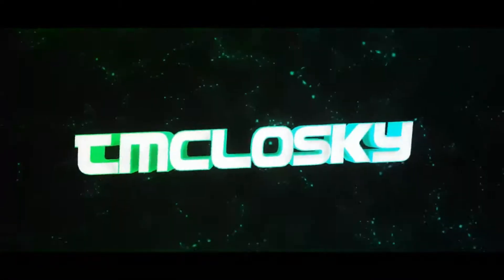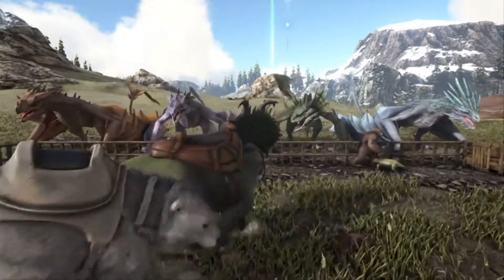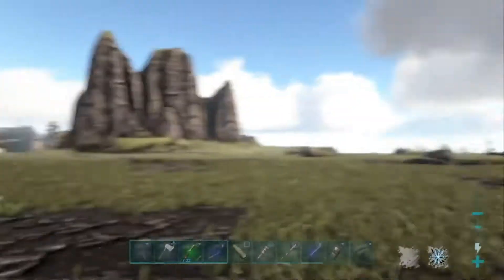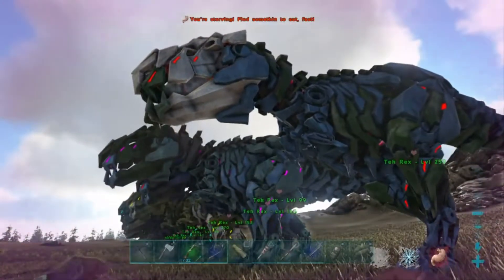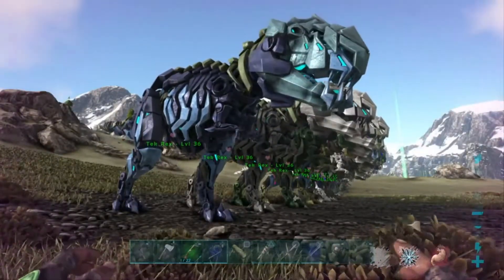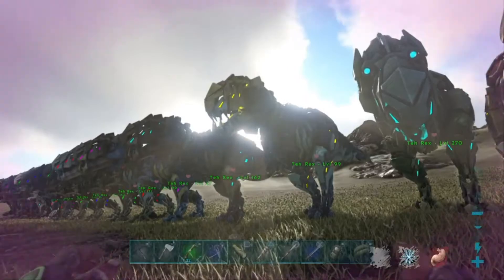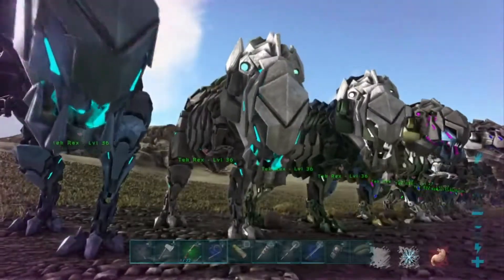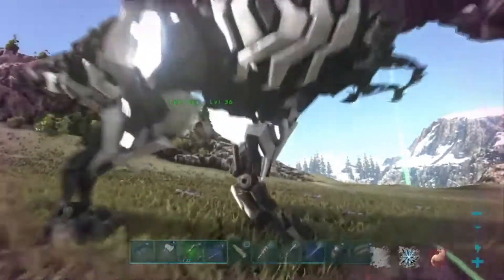ARK PS4: THE DIFFERENT COLOR SCHEMES OF THE TEK REX!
*TIP JAR - Goes to buying new EQUIPMENT click on this

ARK PS4: THE DIFFERENT COLOR SCHEMES OF THE TEK REX! The New Tek Rex has 1,000's of different colors. This is a short video showing you some of the different colors of the Tek Rex that has just been added to the game for a limited time.  I hope you enjoy the video.